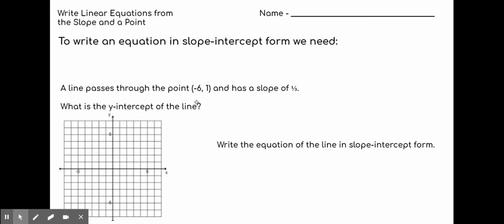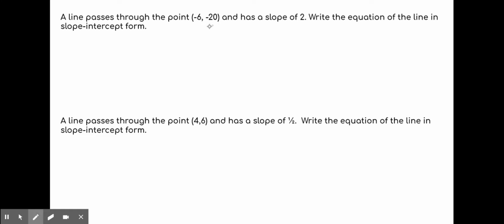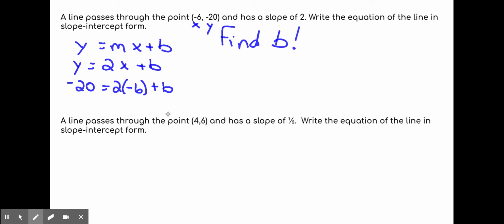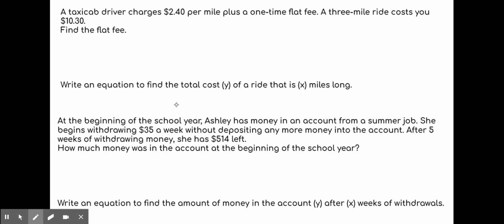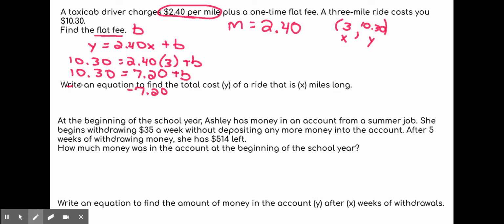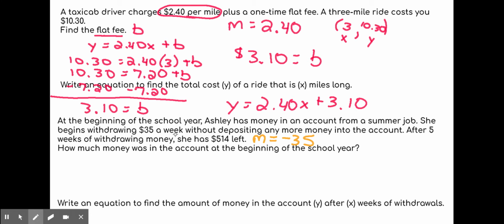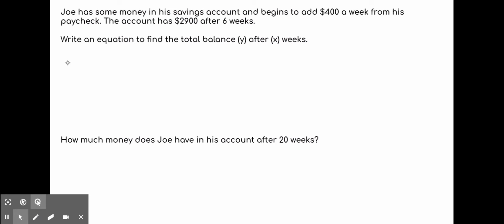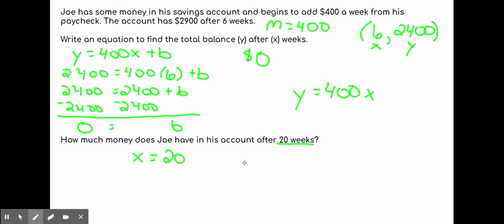Write Linear Equations from the Slope & a Point